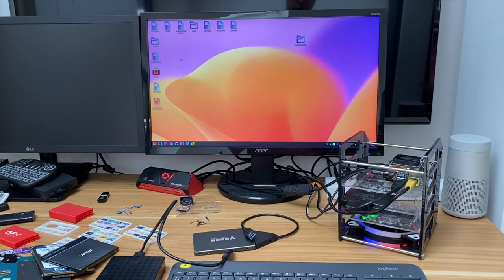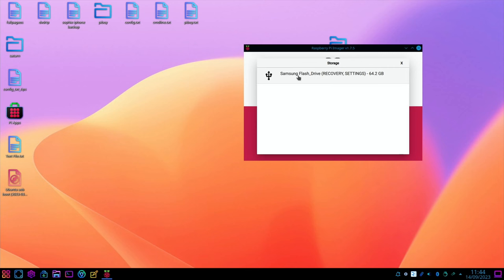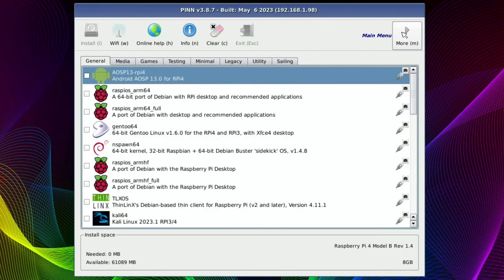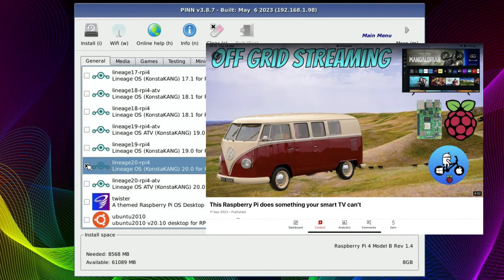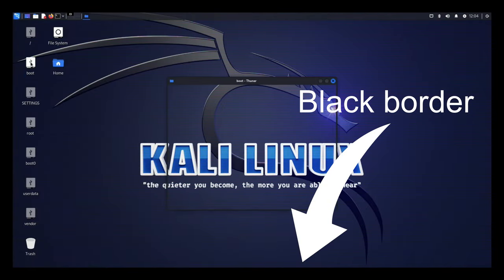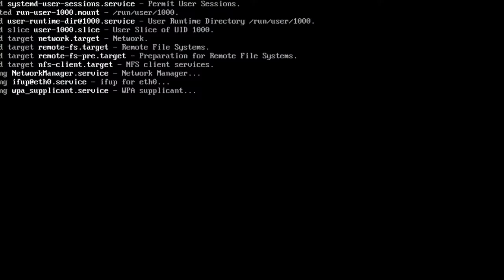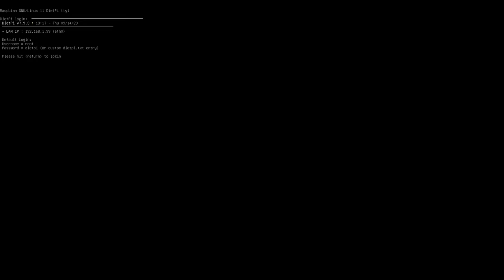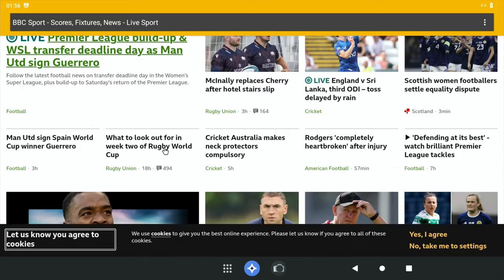USB Multi boot Raspberry Pi 4. Android 13, Kali Linux and Diet Pi.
Revisiting Pine OS was impressive. Great work by all involved